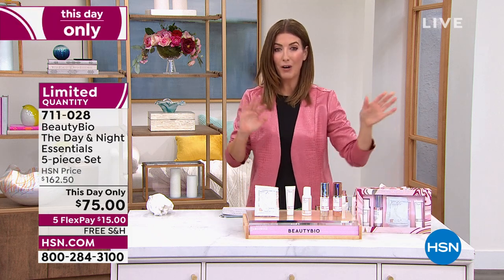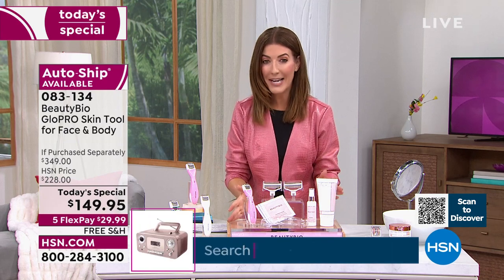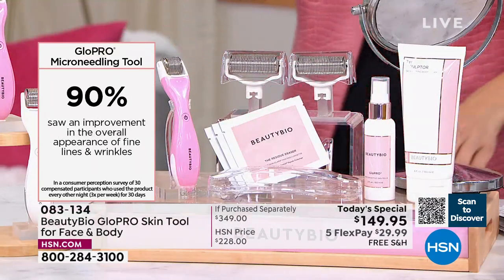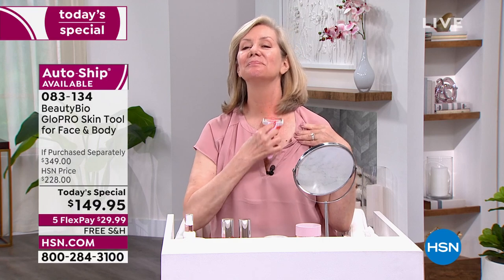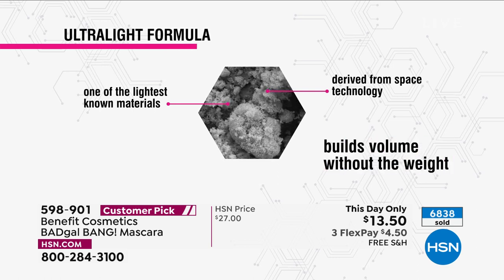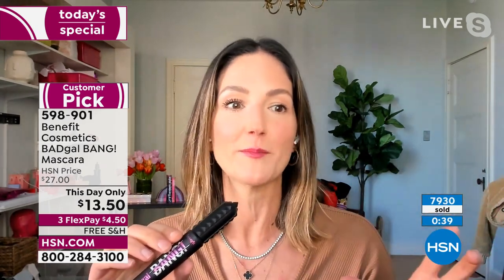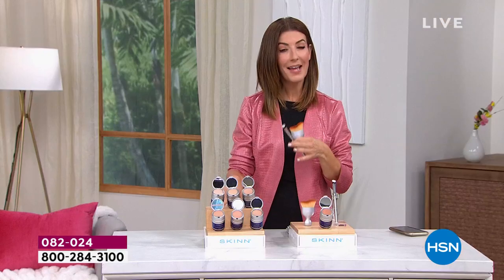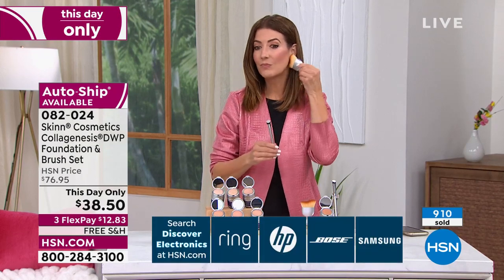HSN | Daily Deals & Top Finds 02.16.2022 - 06 PM